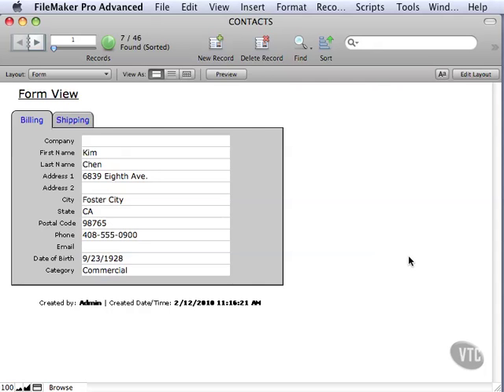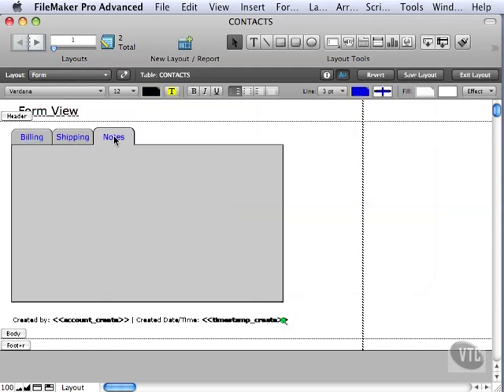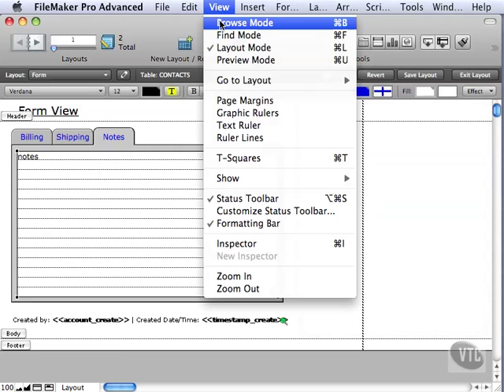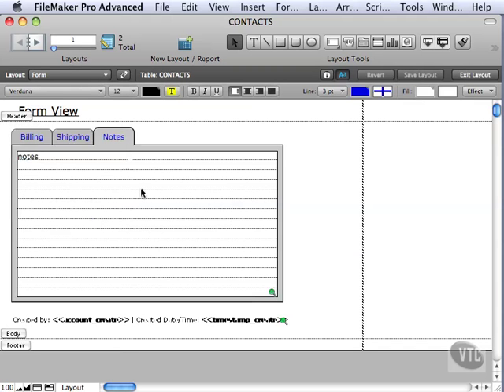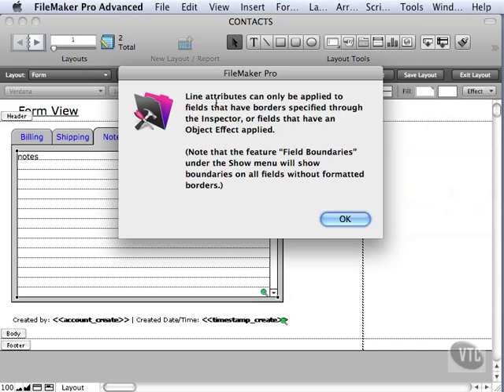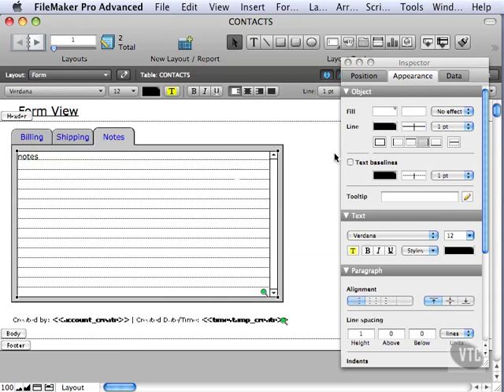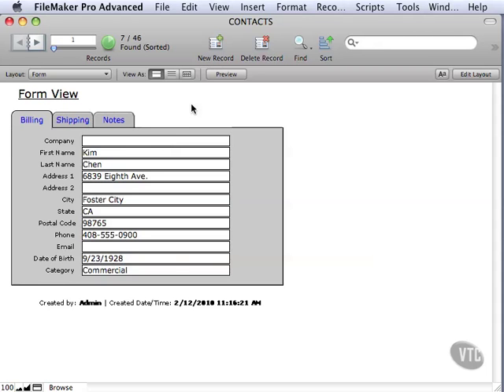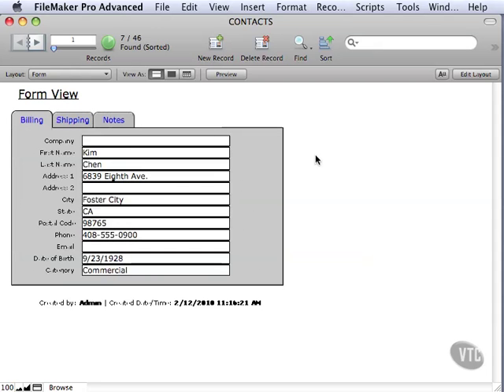FileMaker Tutorial - 065 - Field Control